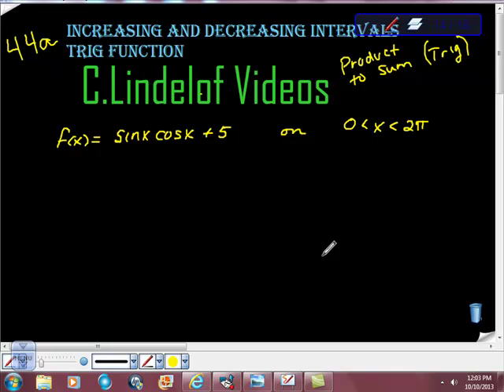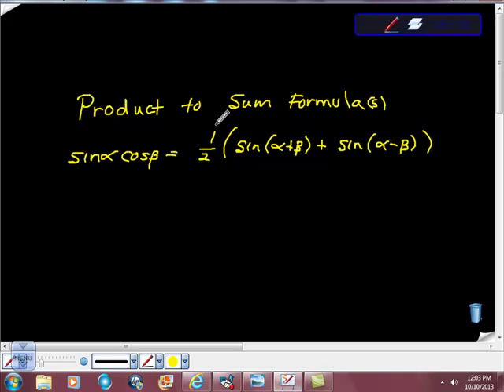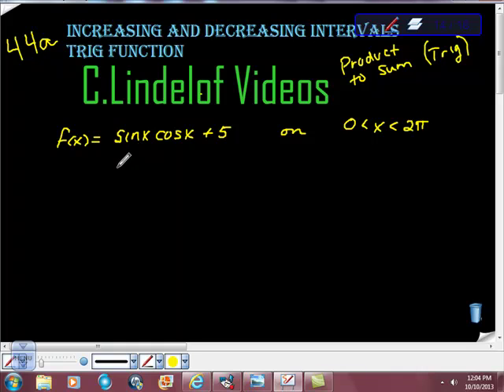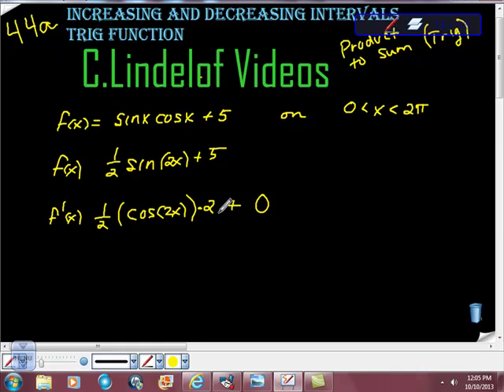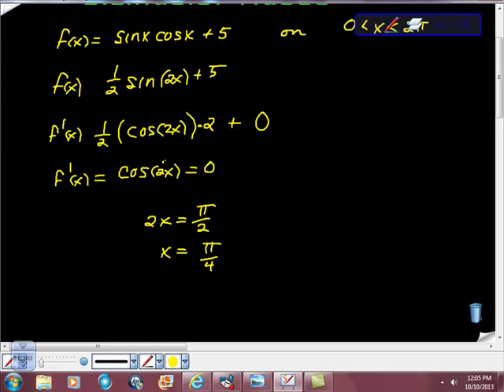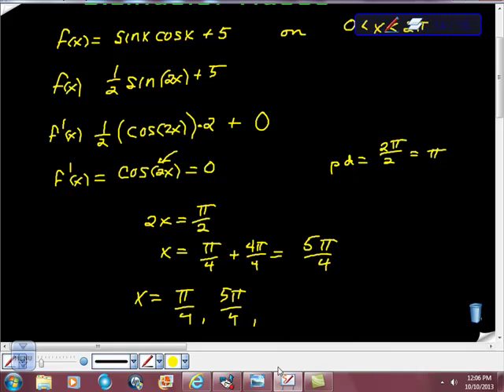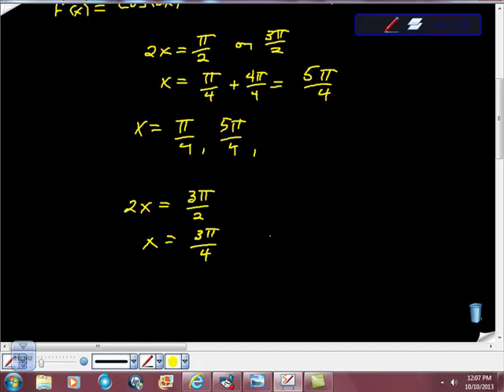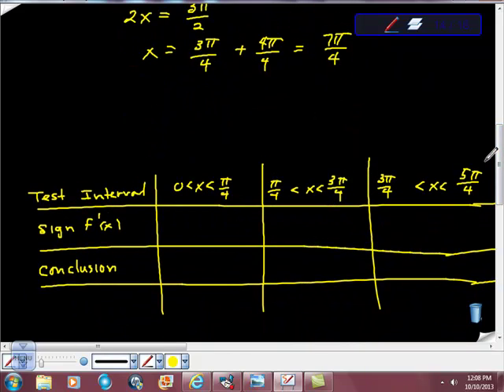AP Calculus Increasing and Decreasing Intervals Trig Fucntions 44a